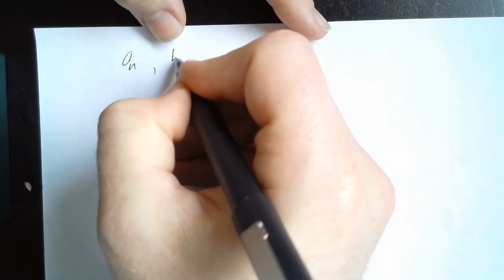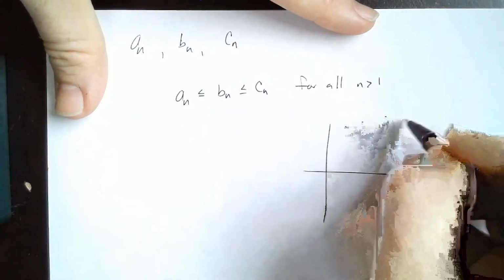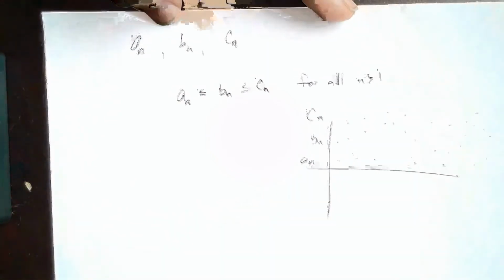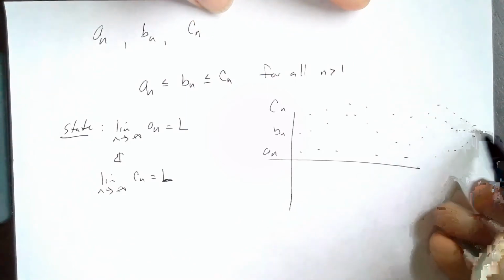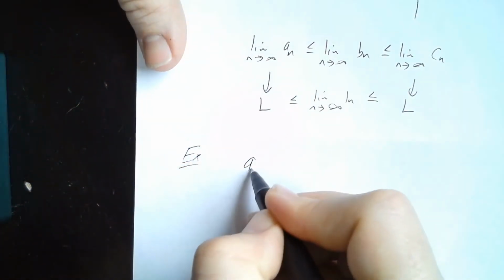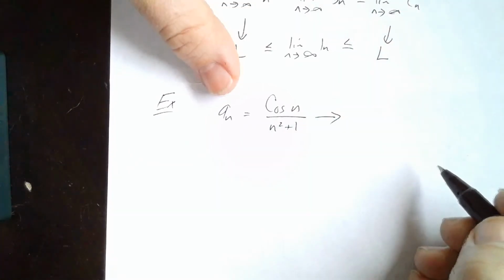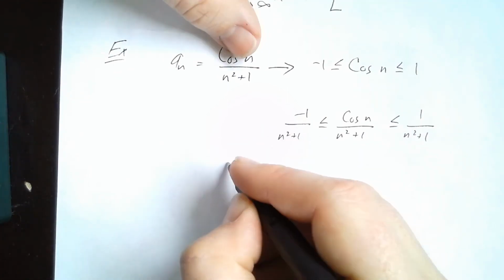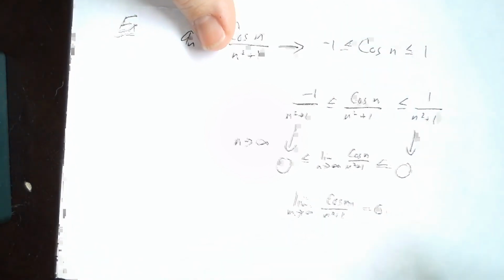16 Mth 264 V3 Squeeze Theorem For Sequences